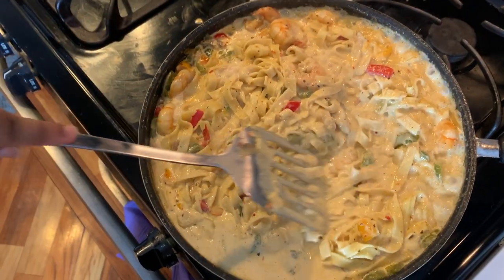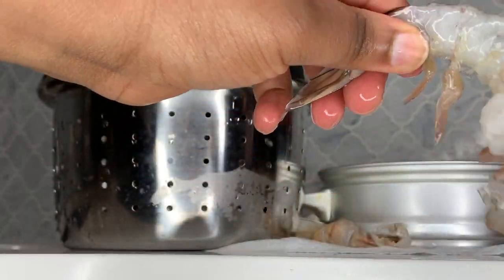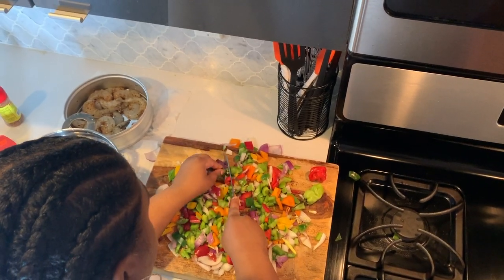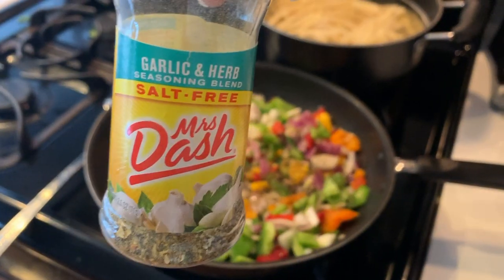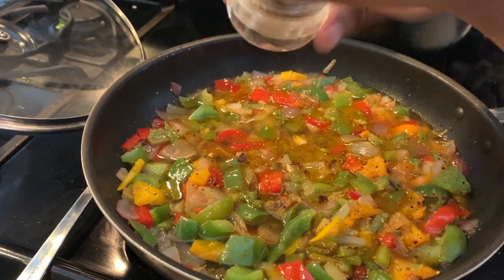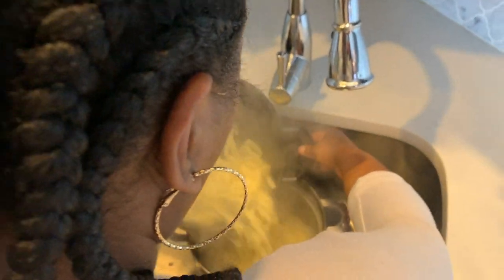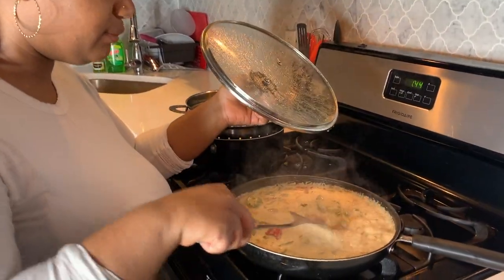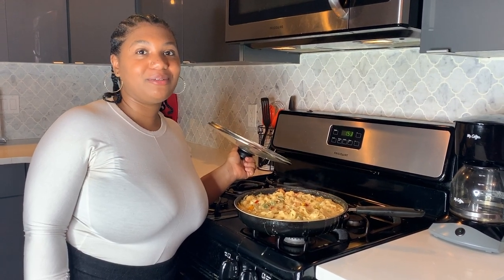HOW TO MAKE CAJUN SHRIMP PASTA | easy step by step pasta recipe - Milan Alicia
Hey loves! Today I'm cooking a creamy cajun shrimp fettuccine pasta! I will be showing you step by step how to cook cajun shrimp pasta at home. This is a great cooking tutorial for beginners.

Ingredients:
Shrimp
Fettuccine (or any pasta noodle)
Bell pepper
Onion
Garlic
Seafood Stock
Heavy Whipping Cream
Seasonings

I feel very fortunate to have been raised in a cultural city such as New Orleans, where we take pride in our culture through music, dance, spirituality, and most importantly- food. Growing up Sundays & Mondays were days we spent upwards up 5 hours (& almost 12 hours for red beans) preparing home cooked meals using locally sourced ingredients. We cook at home so much that it almost becomes instinctive to know what ingredient goes with what, how to prep food, without having to use a recipe or rely on “boxed/ pre-made” food. Cooking is almost like a second nature to me. I love learning new dishes to cook while incorporating my traditional creole & cajun flavors.

This has inspired me to start a new cooking series on YouTube & Instagram (other platforms in the future) called “Cooking With Milan”.